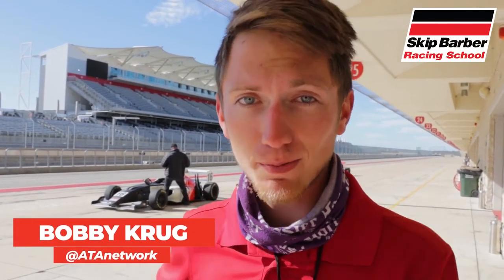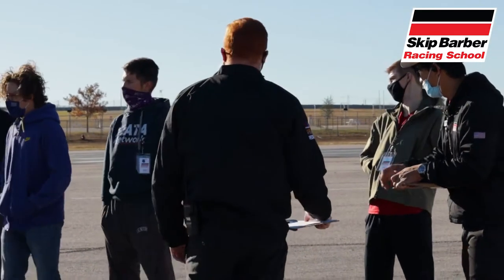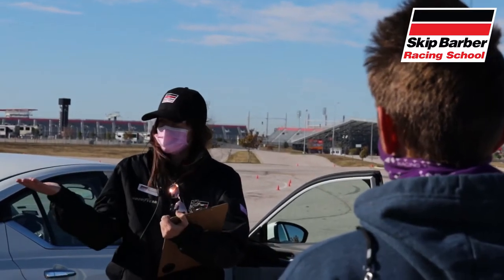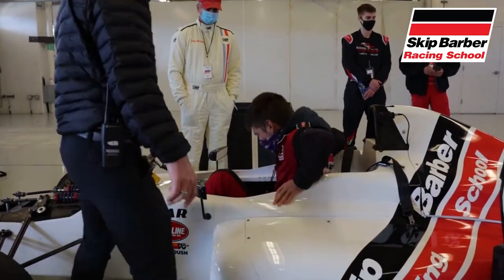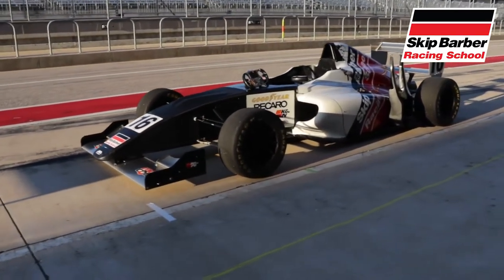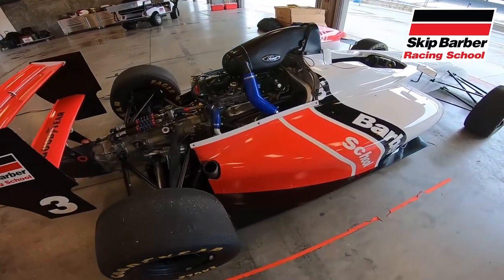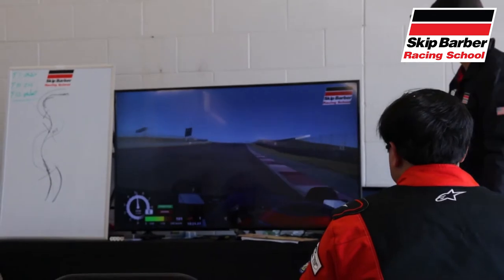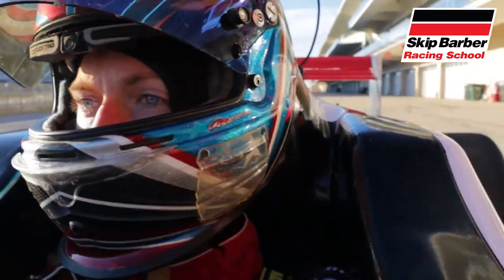SKIP BARBER F4 SCHOOL at COTA | DAY 1